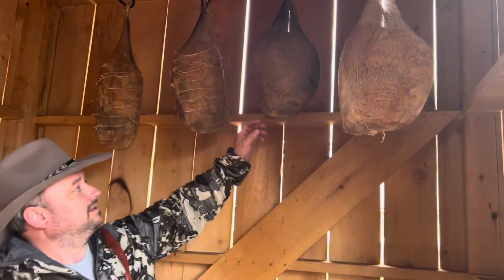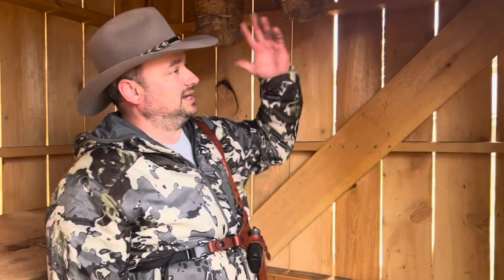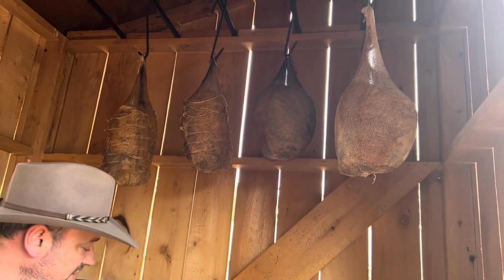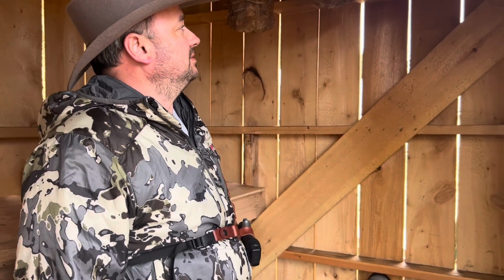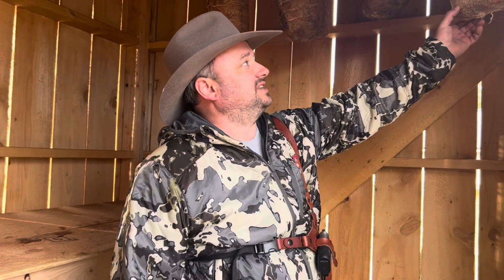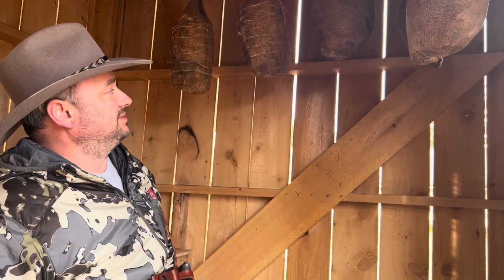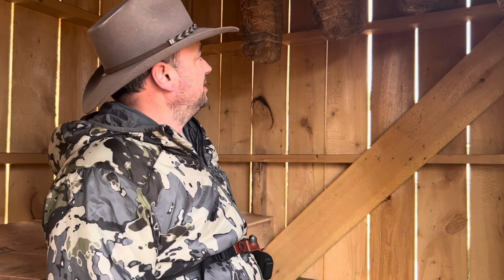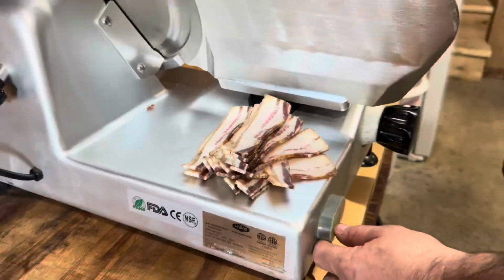Alaskan Smokehouse & Salt Curing Bacons & Hams! Part 3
Salt and smoke curing! No artificial preservatives or chemicals. Old Fashioned Salt Curing.